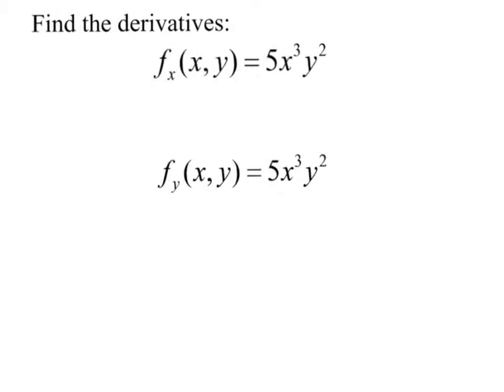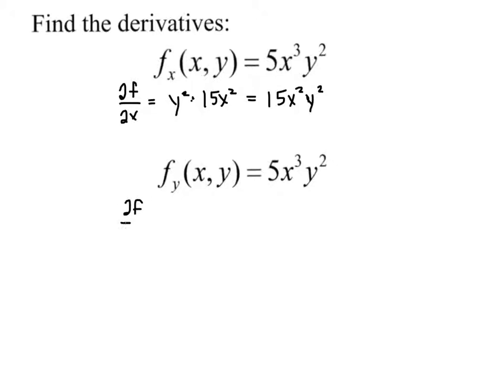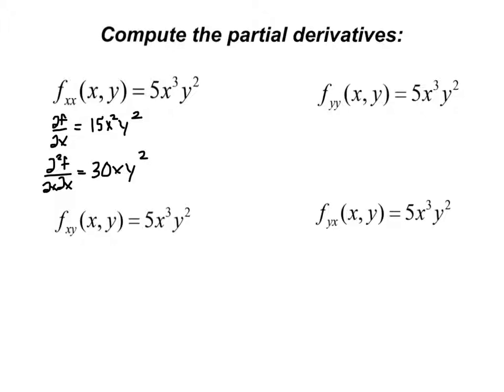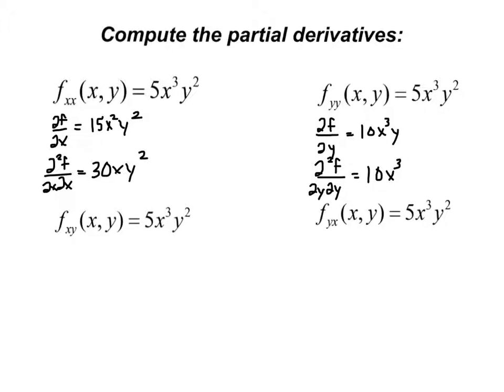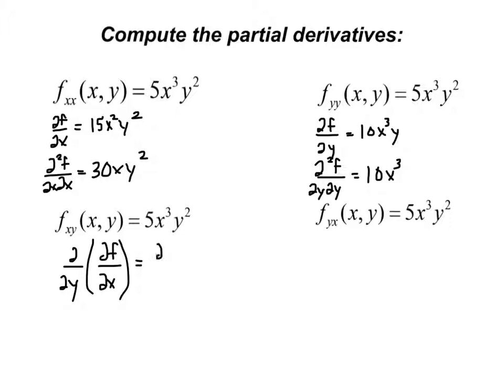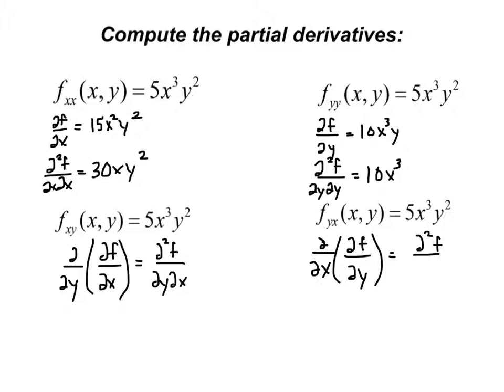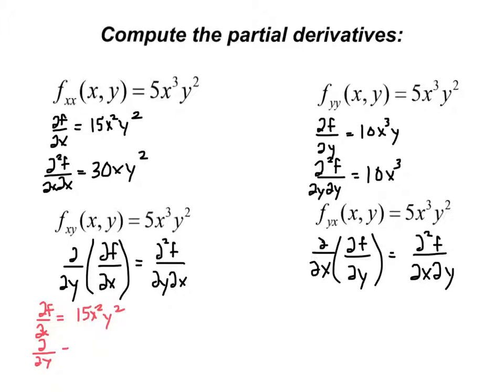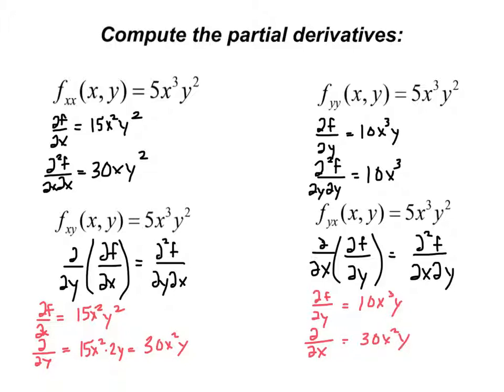Calculus Partial Derivatives and 2nd order partial derivatives